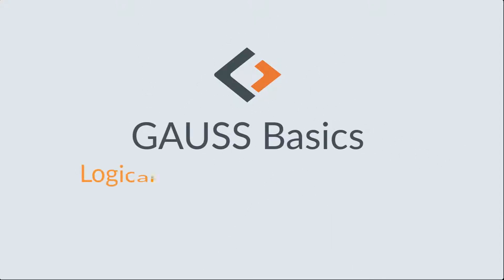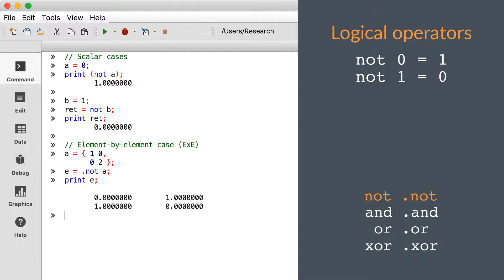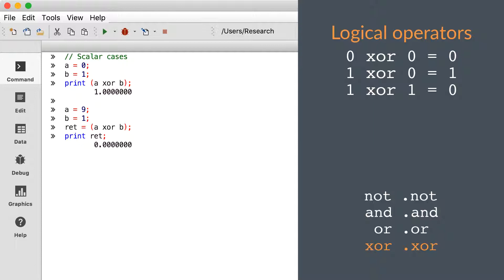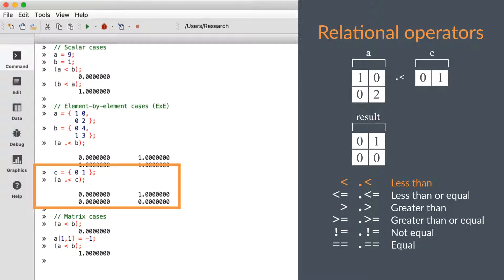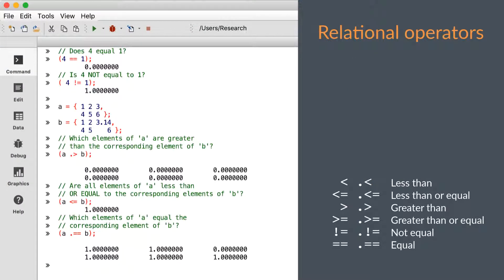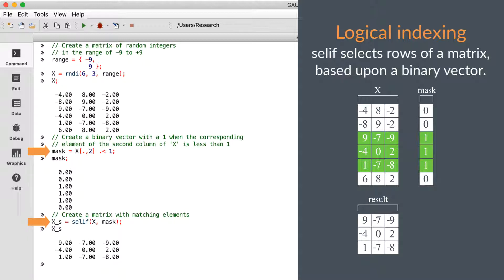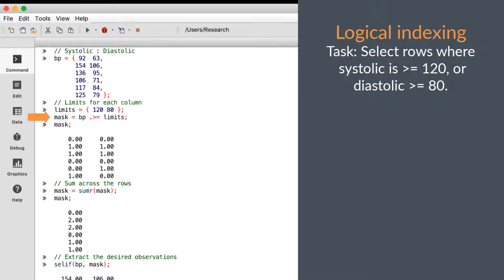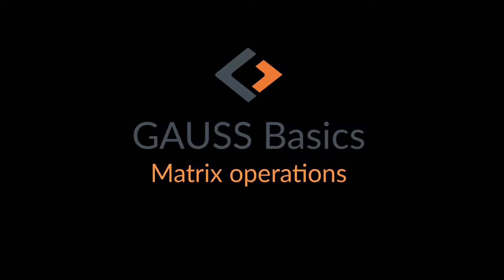GAUSS Basics: Logical and relational operators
This sixth video from the GAUSS Basics series will show you how to use the logical and relational operators, such as: and, not, or, xor, greater than, less than etc.

The final sections use these operators to select specific rows from a matrix with logical indexing.